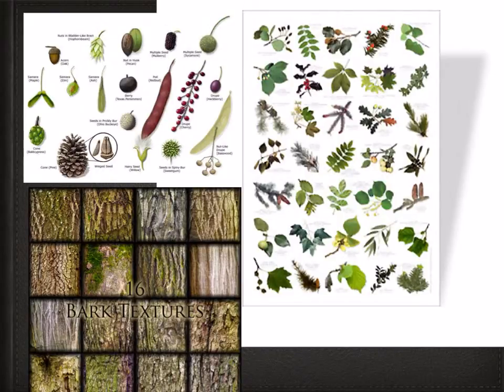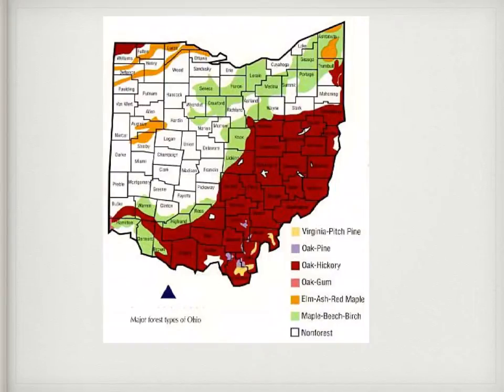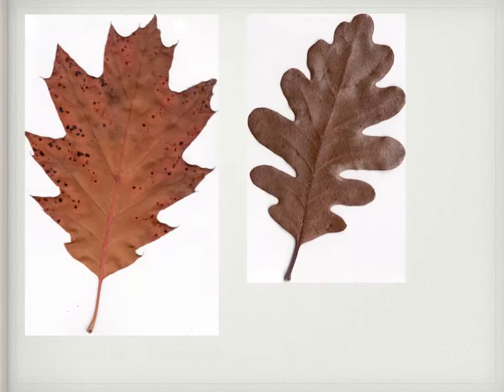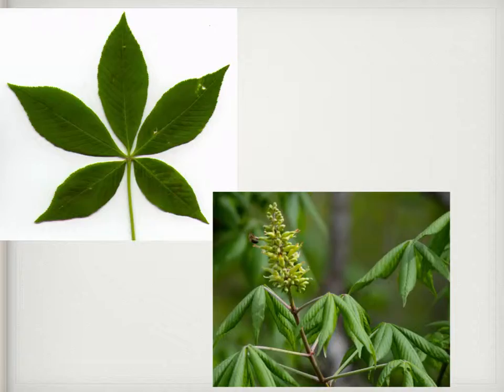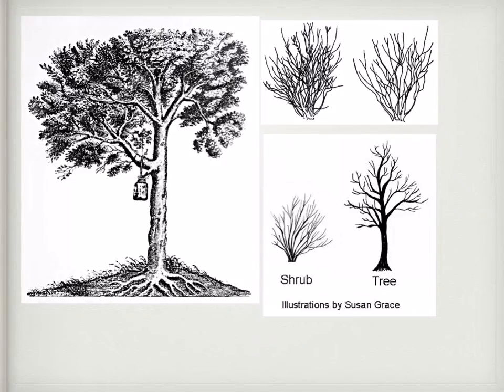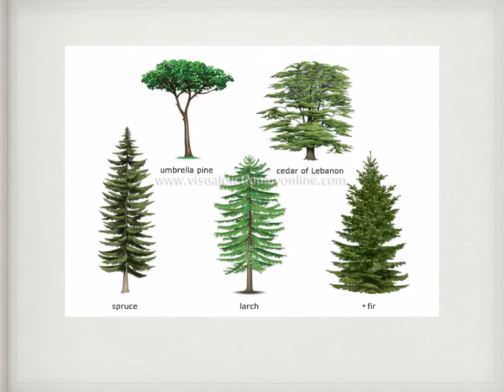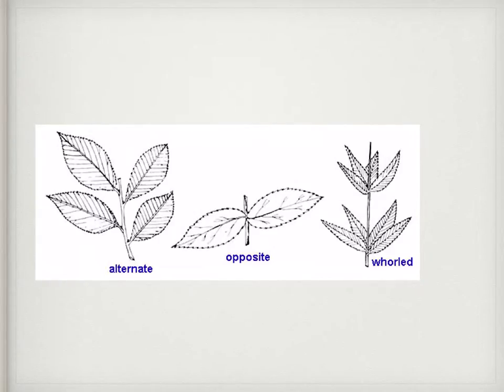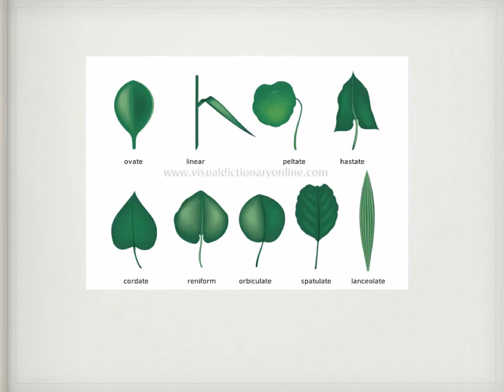Terrell Dendro 7